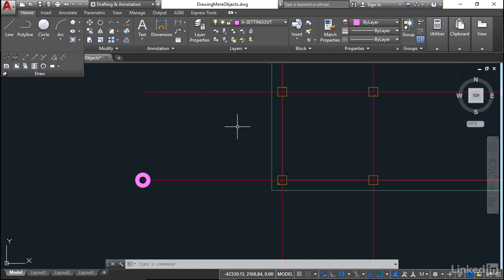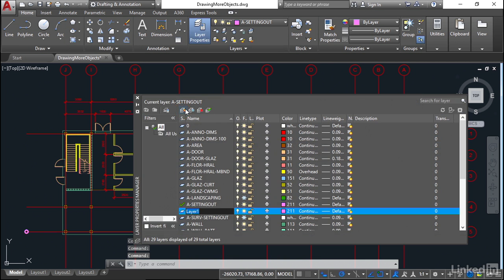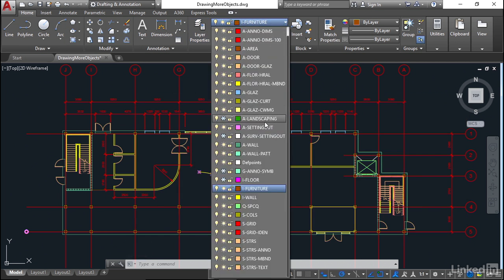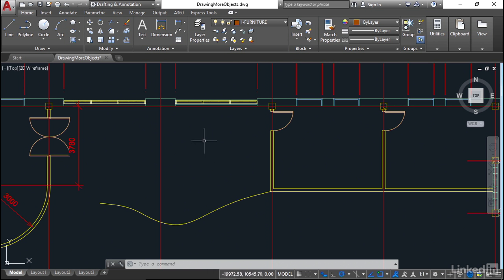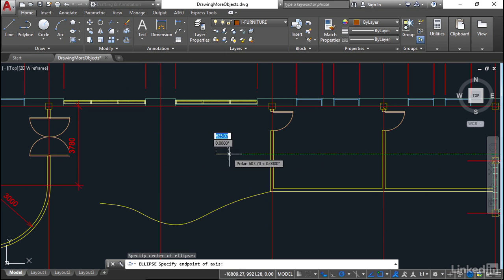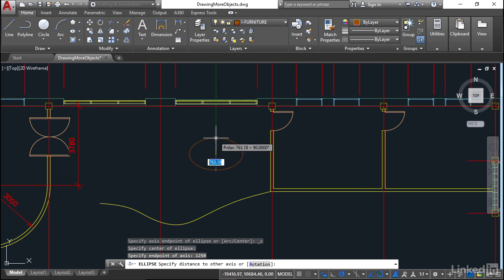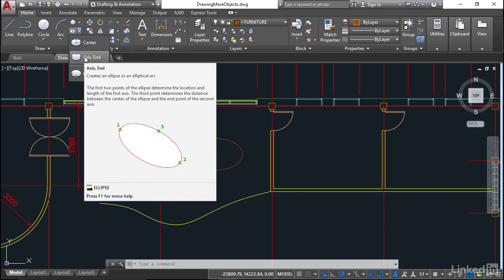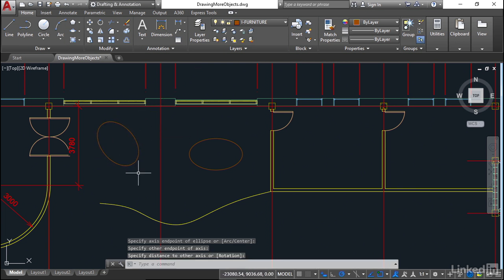Autocad 2019 learning Tutorial : 37